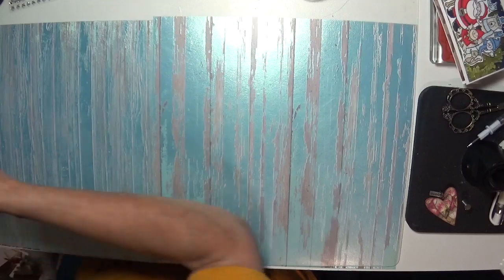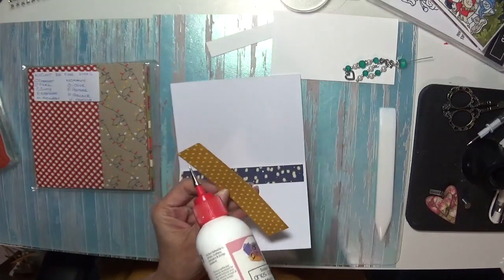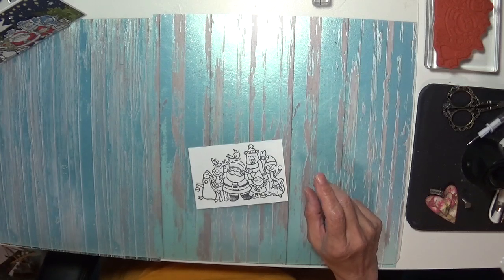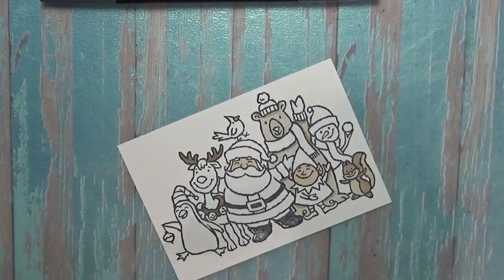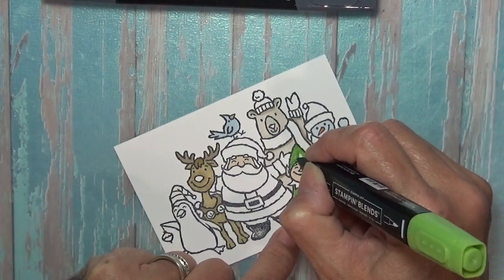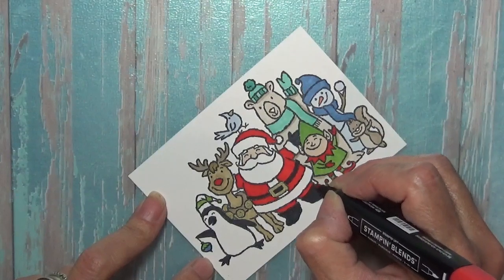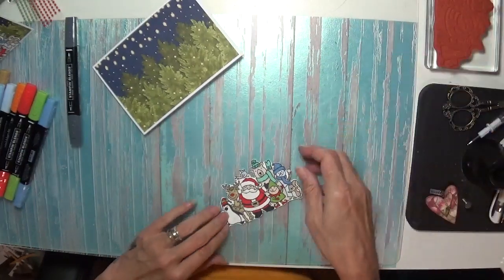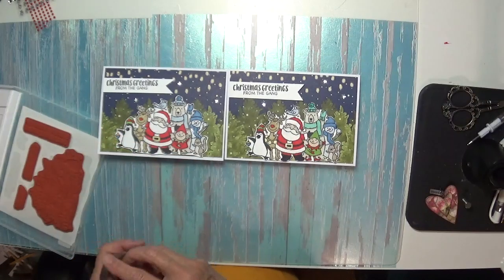Christmas Crowd Card Stampin Up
Hi I'm Gaynor, and tonight's video is this gorgeous Christmas crowd card using items from the new occasions catalogue by stampin up.